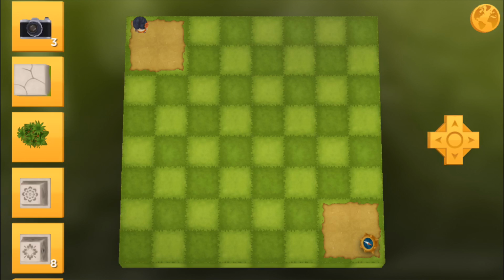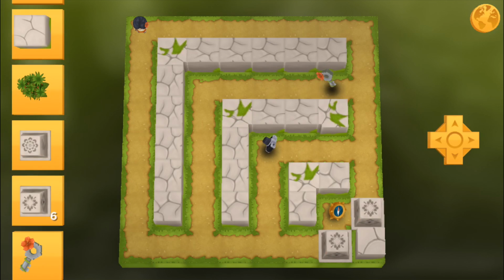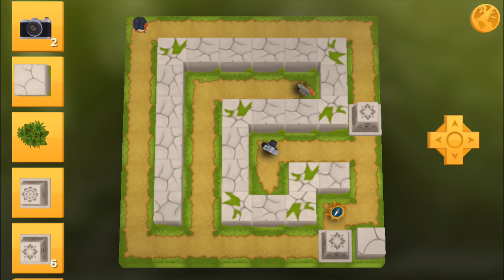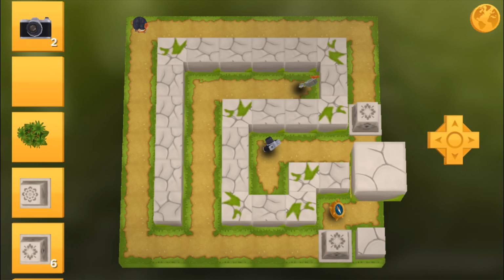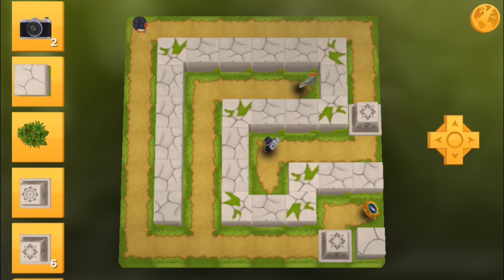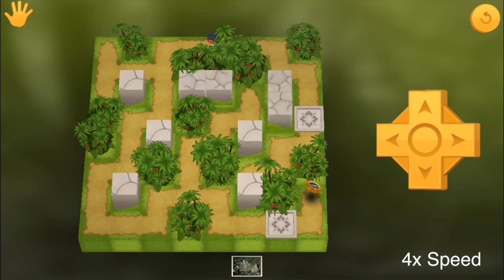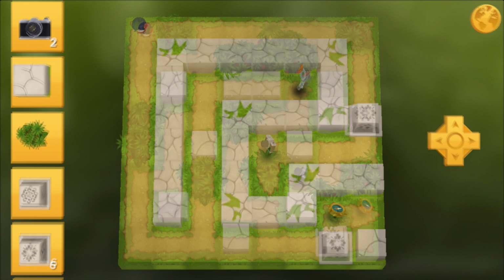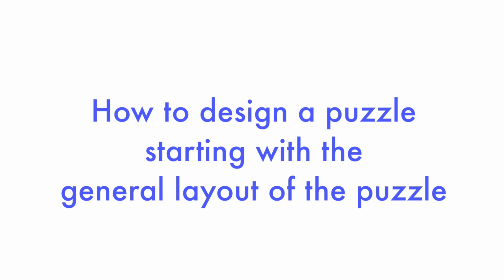How To Design A Puzzle Starting with the General Layout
In this video, I want to show you how to design a puzzle starting with the general layout of the puzzle and then focusing on the particular parts of the puzzle.

In some of my other Puzzle Explorer videos, I design a puzzle by focusing on the particular parts of the puzzle and let them shape the general layout of the puzzle. In this video, I start with the general layout and then focus on the particulars.

This is a pretty popular puzzle design strategy that begins by focusing on the puzzle as a whole before moving on to the parts.